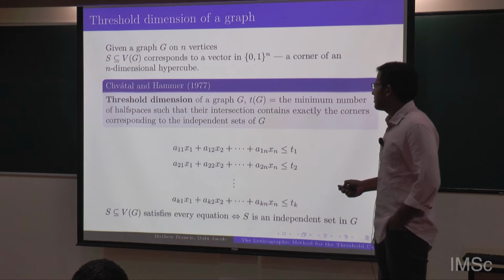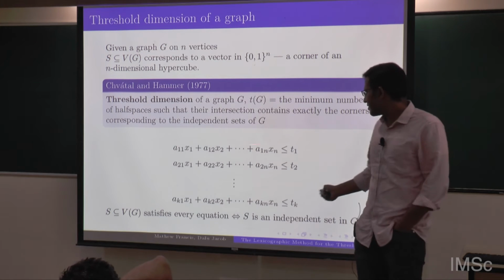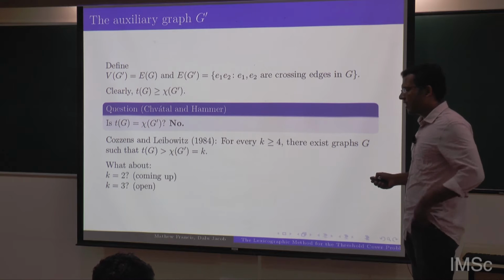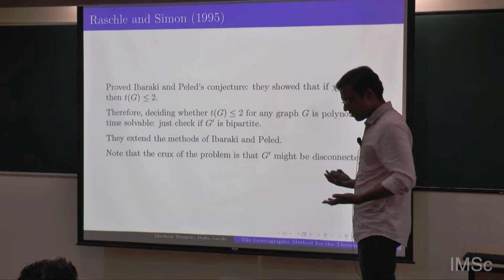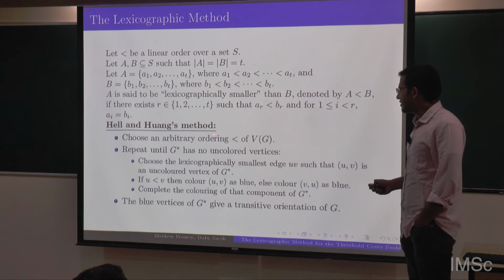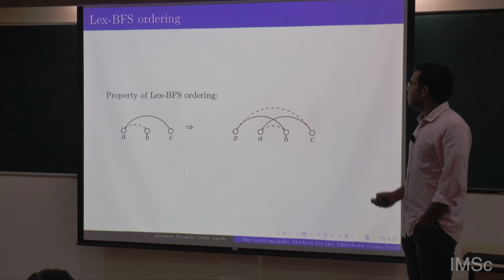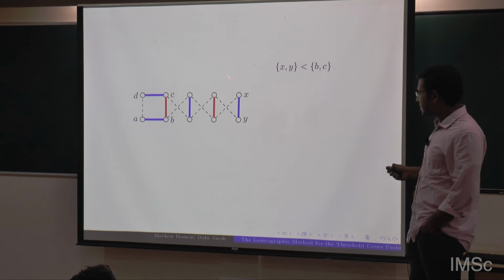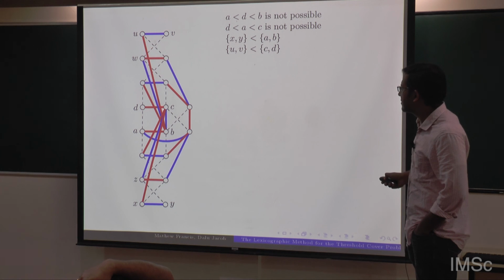The Lexicographic Method for the Threshold Dimension Problem -- Mathew Francis